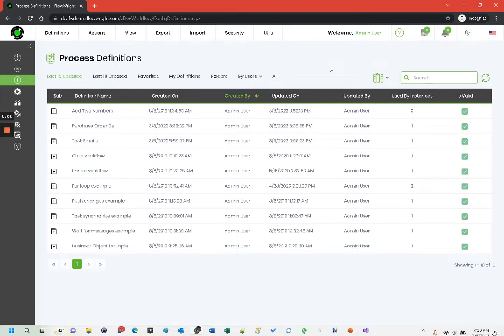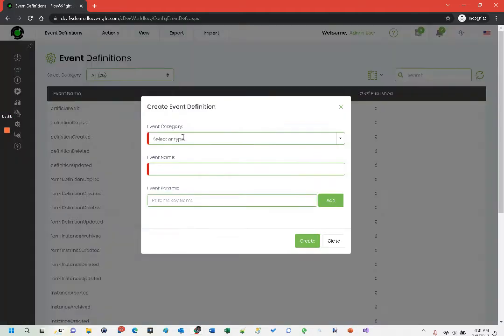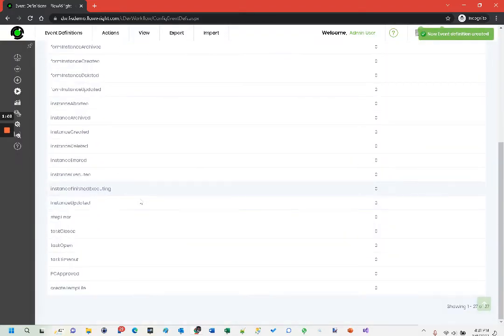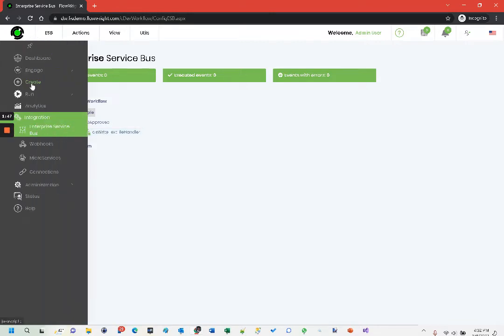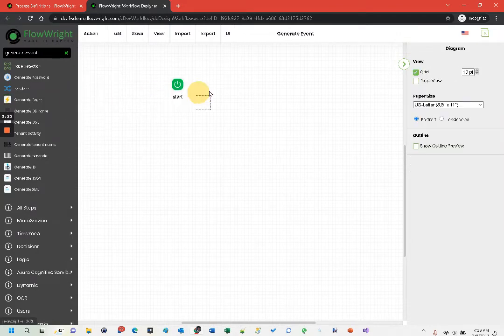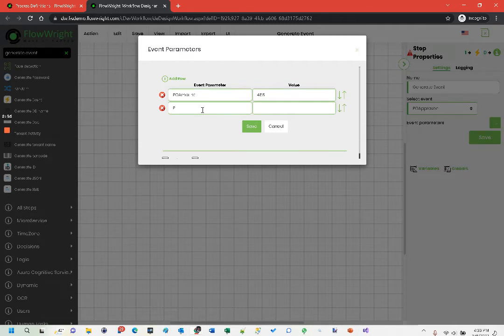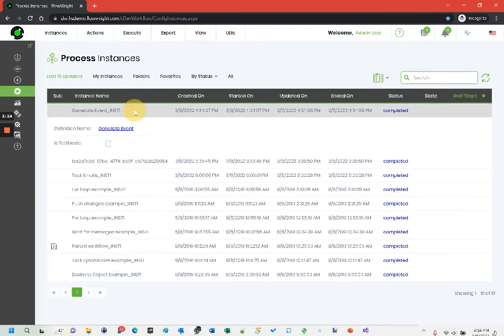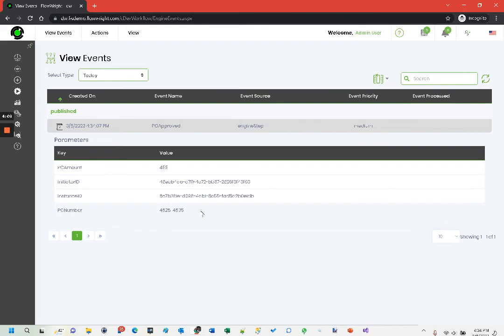Generate Events From a Process